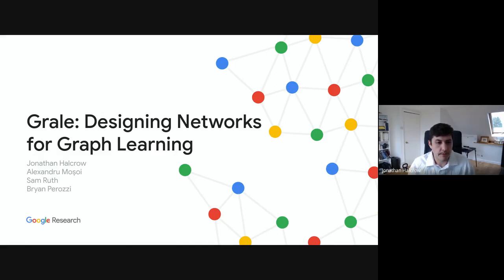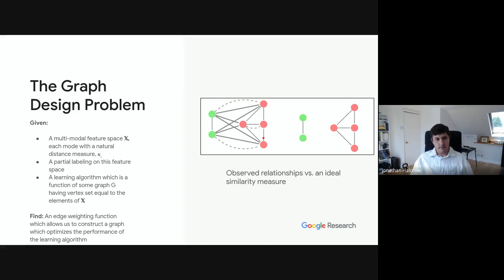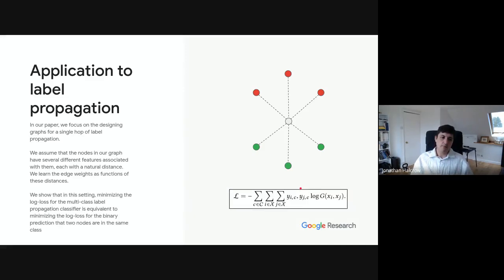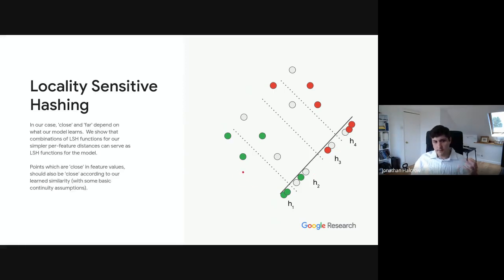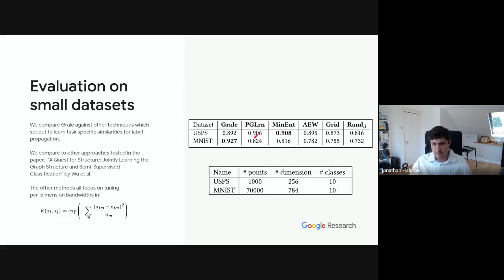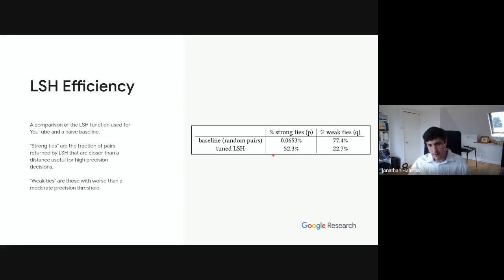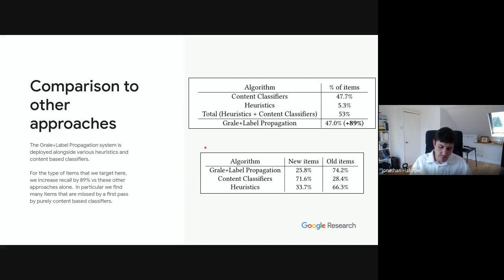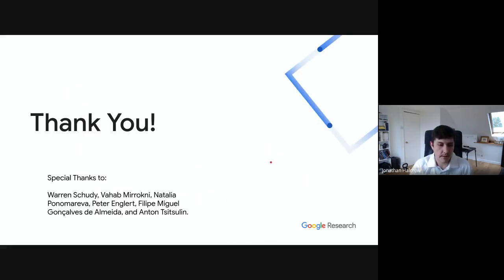Grale: Designing Networks for Graph Learning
Presentation for our KDD'20 paper, Grale: Designing Networks for Graph Learning.

Grale is a tool we developed at Google for learning task-specific similarity functions for graph learning problems and building the associated similarity graphs. We also discuss the deployment of this system for YouTube.